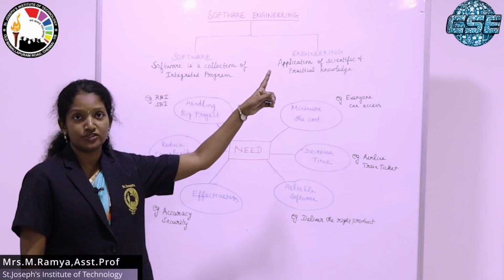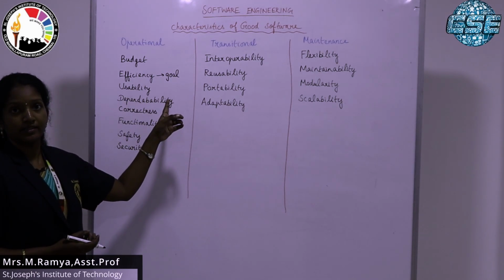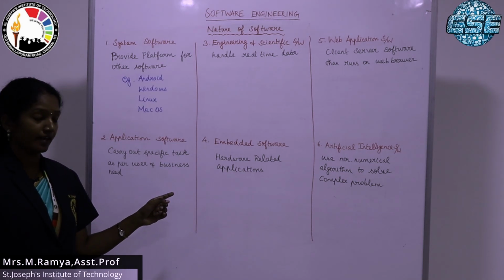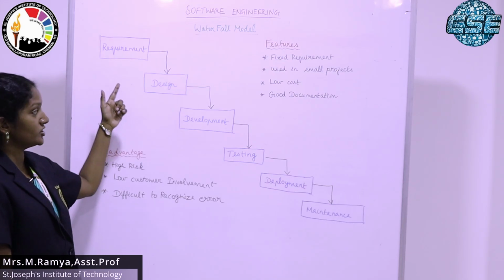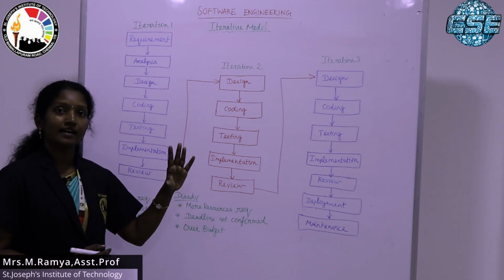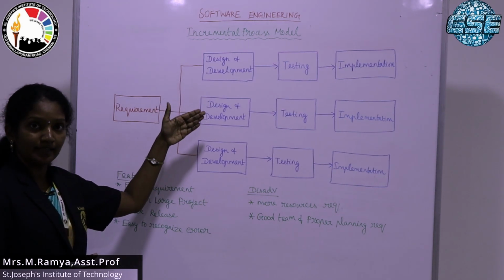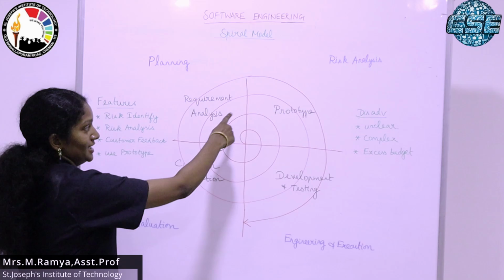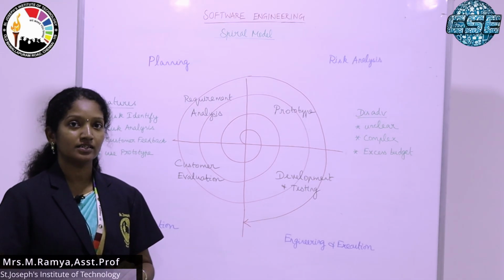Introduction to Software Engineering